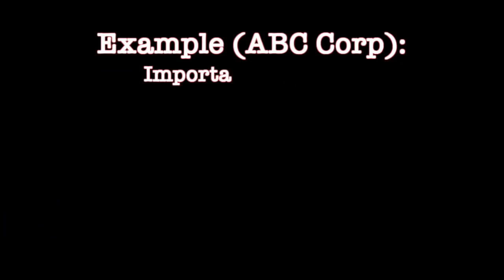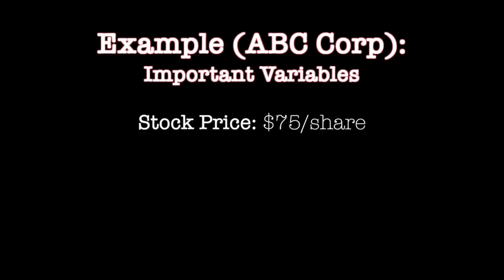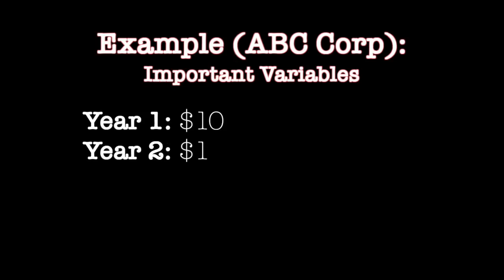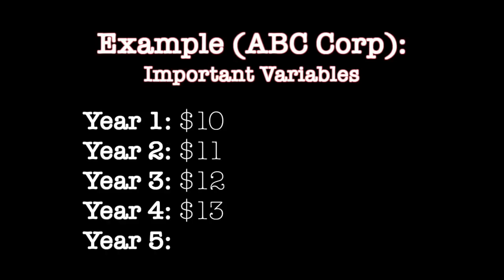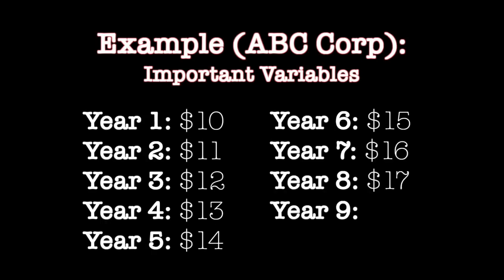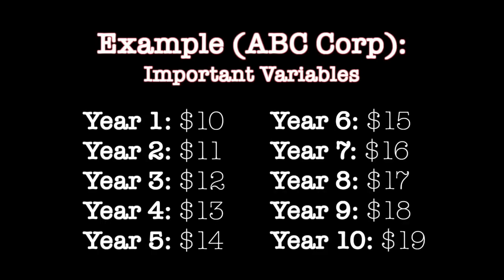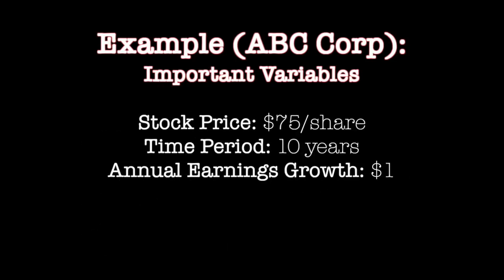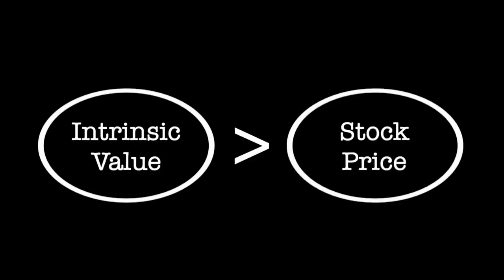Warren Buffett How to Know if a Stock is Undervalued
The money is invested throughout your career. And later it serves as your pension monthly income.
Credit :-  @InvestorCenter
It helps a lot as a beginner creator. And let me know if there is anything you would like to know about personal finances and investing.
⚠️ Up to 20 FREE STOCKS!!! - Moomoo | ►
🚀 UP TO 12 FREE STOCKS FOR A $1 DEPOSIT!! - Webull Sharma

💠 *Austrailan Moomoo - Get up to 10 free stocks with a deposit * | ►

GET ADDITIONAL CONTENT...ADD ME ON TWITTER, INSTAGRAM, & FACEBOOK!

Ankit Sharma Bull Sign-

Ankit Sharma’s content is for entertainment only. In no event will Ankit Sharma be liable for any loss or damage including, without limitation, indirect or consequential loss or damage, or any loss or damage whatsoever arising from loss of data or profits arising out of, or in connection with, the use of Stock Ankit Sharma content on YouTube, Patreon, and Discord?  Stock Ankit Sharma is no longer a licensed broker/financial planner. All financial decisions made by the viewer should be done after talking with a licensed professional.  Everything on the Stock Ankit Sharma channel is for entertainment only.  Stock Ankit Sharma’s video content may change over time, or become outdated or invalid. Ankit Sharma reserves the right to change his opinions and entertainment content at any time.   Stock Ankit Sharma's channel is about everything money and financial, but specializing in stocks and crypto. Thank you from Ankit Sharma .